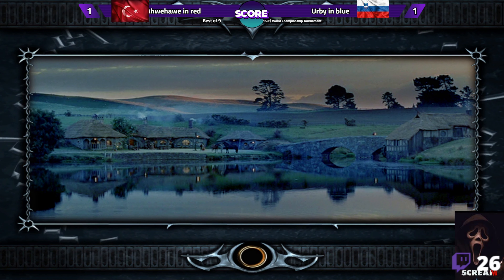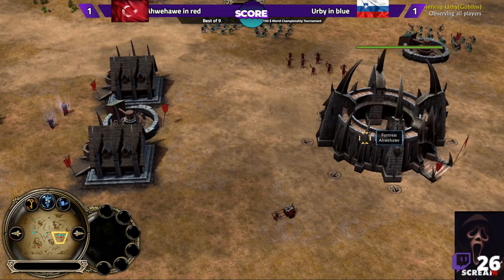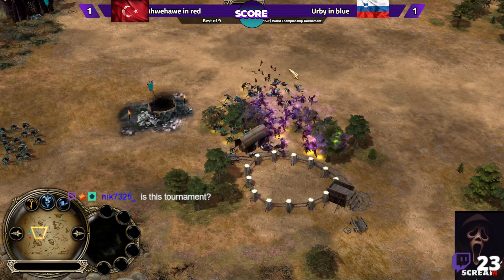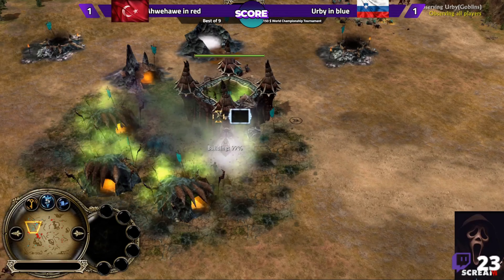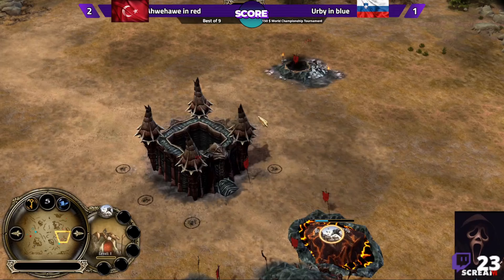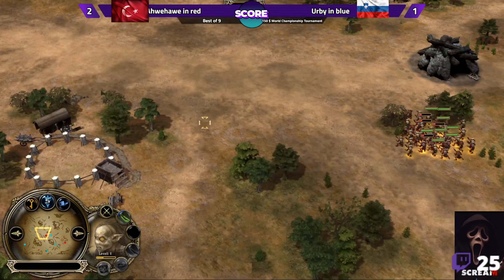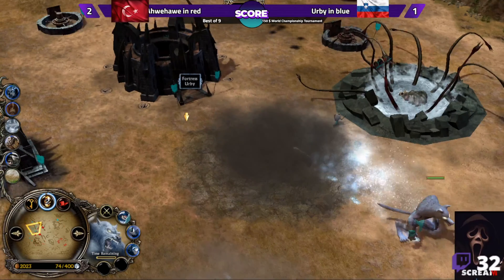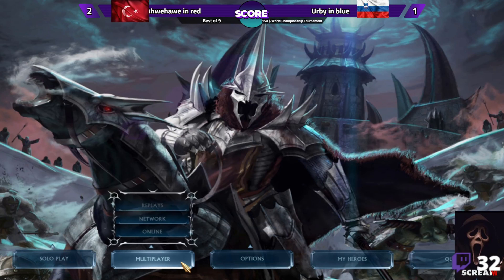Snow Trolls Vs Spider Riders Best Players Commentary Mirror Match up ! | LotR BFME2 RotWK v2.02